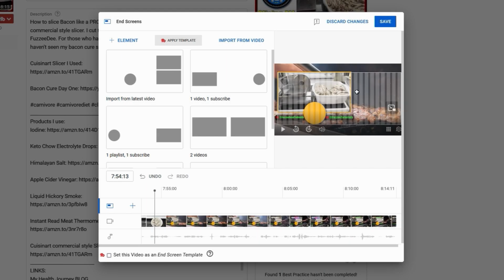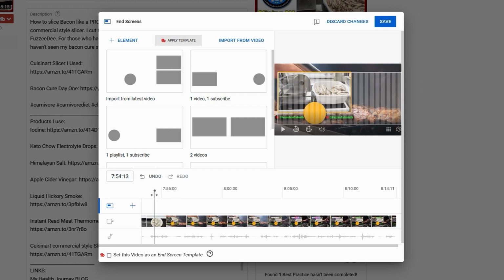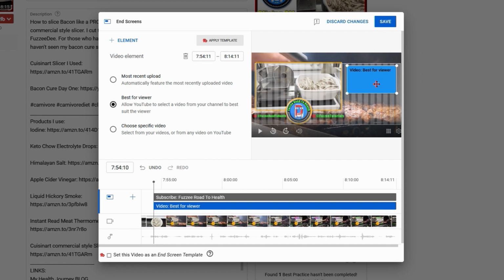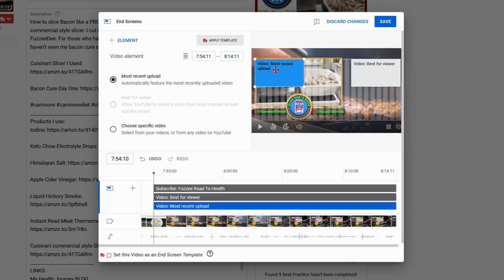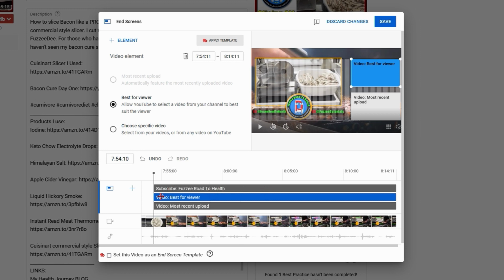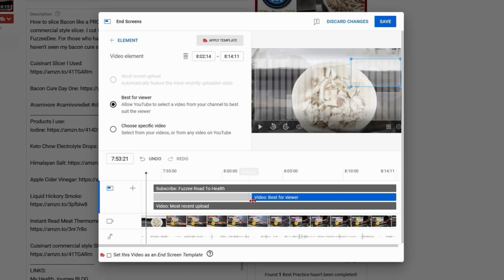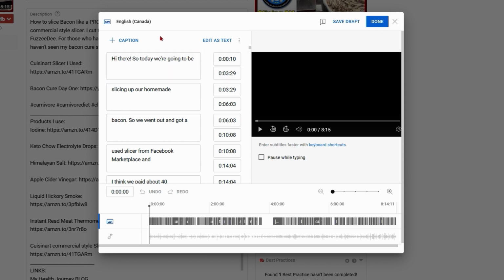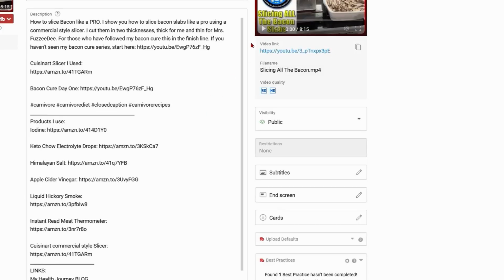End Screen Tutorial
End Screen tutorial for Roger